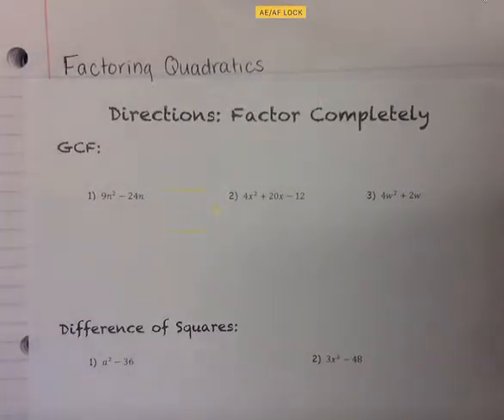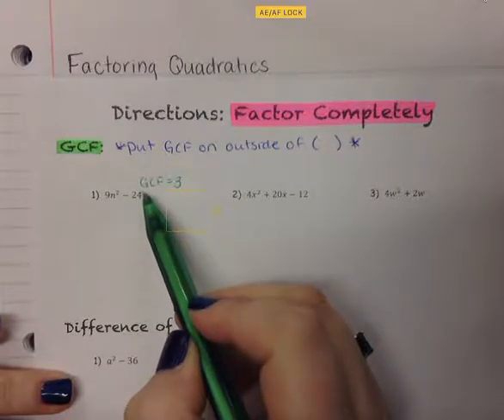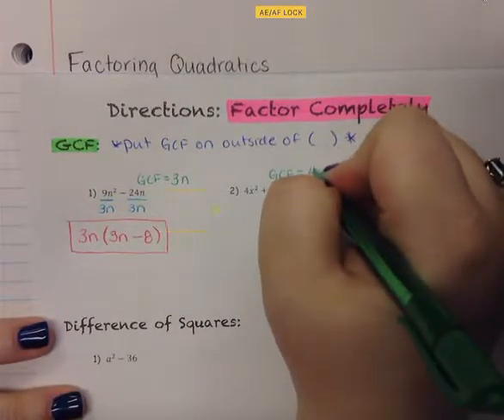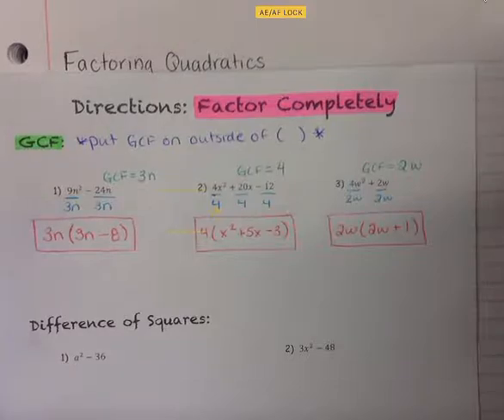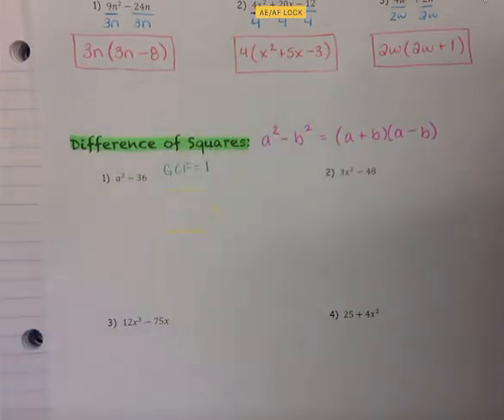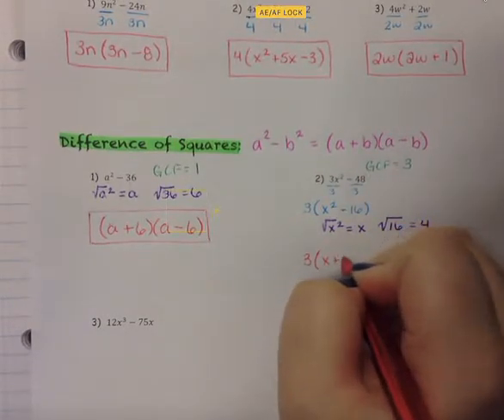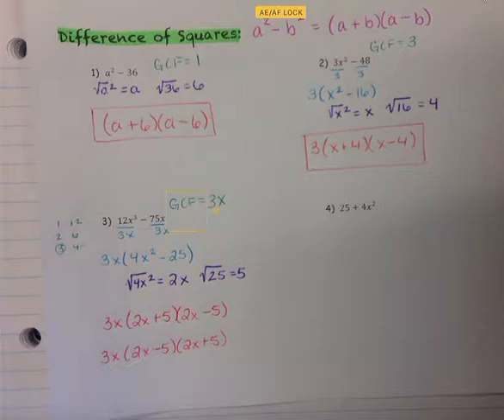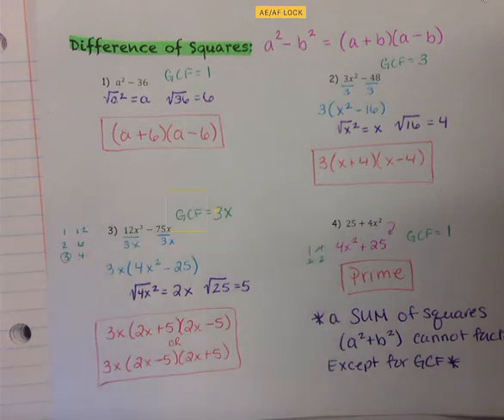H Factoring Quadratics GCF DOS